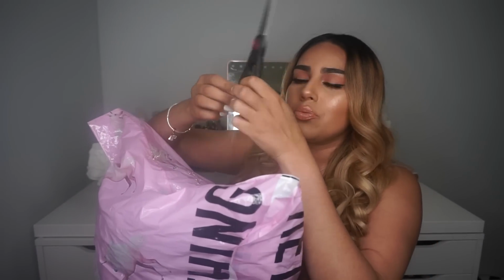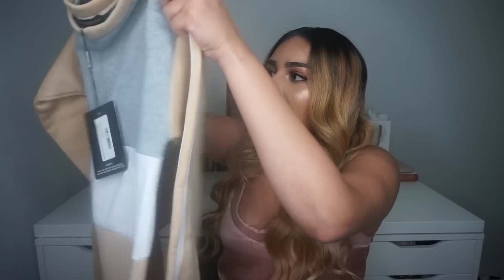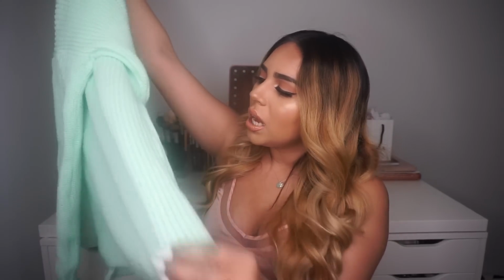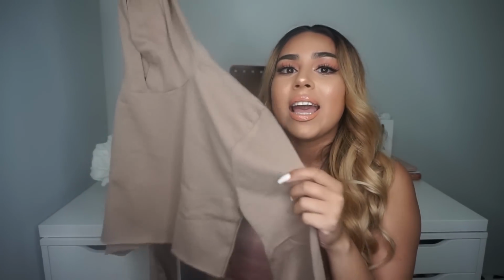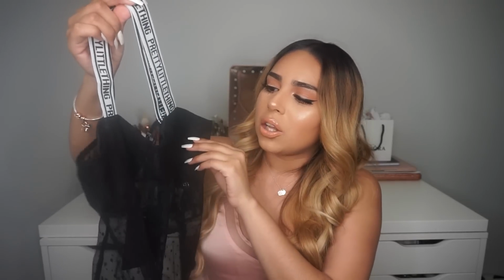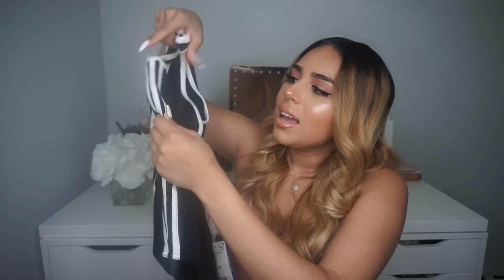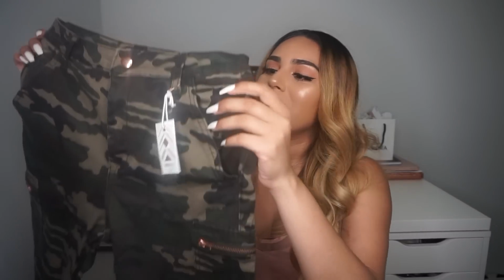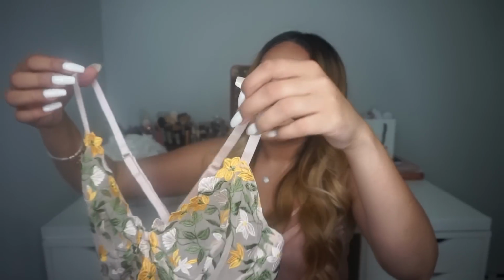HUGE CLOTHING HAUL | Brenda Huerta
Use the link below & start saving some 💰 now! 🤑